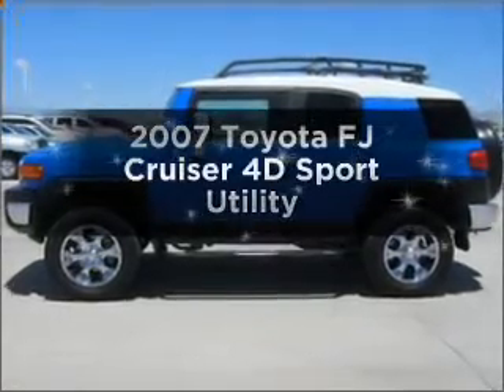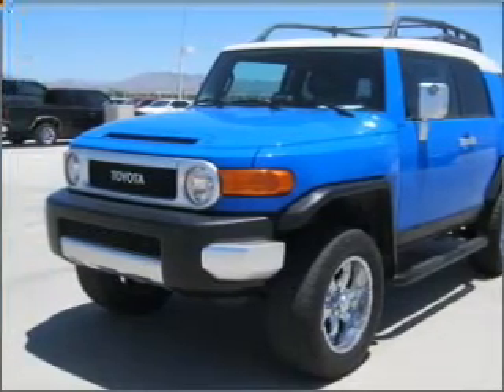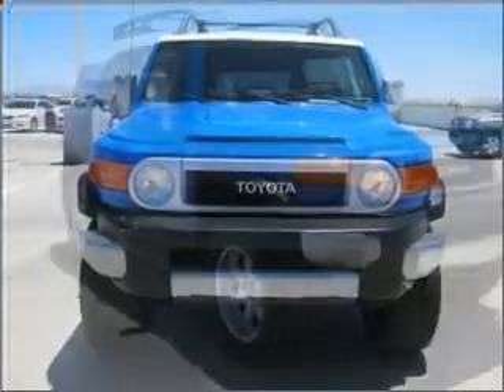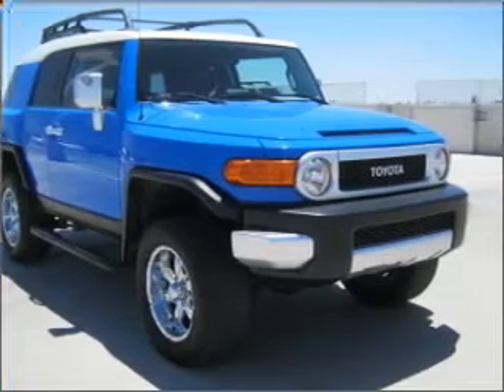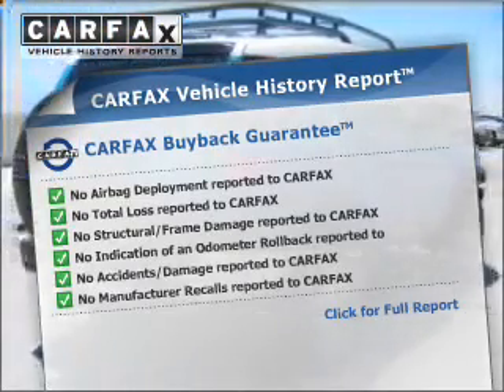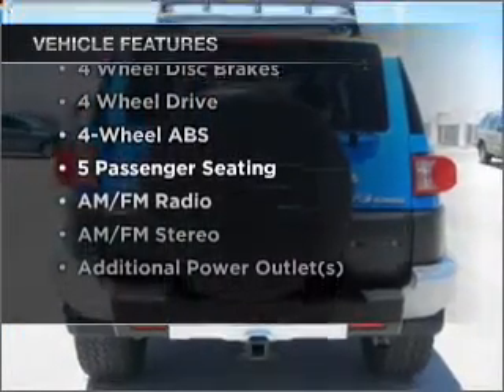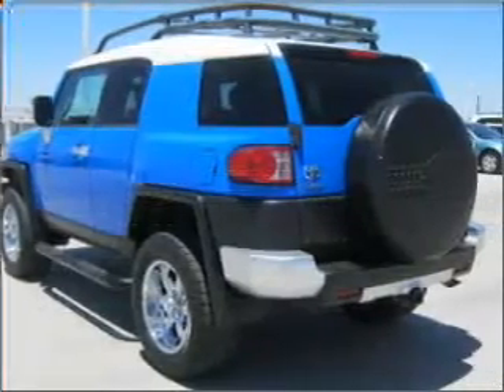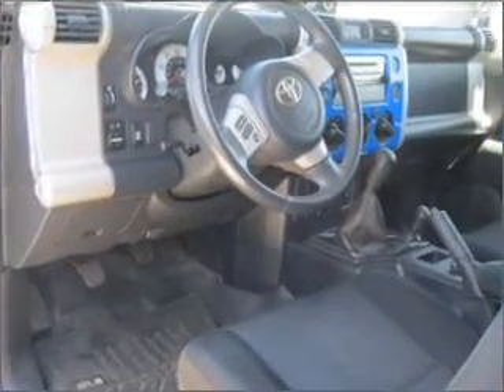2007 Toyota FJ Cruiser - MESA AZ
Year: 2007
Make: Toyota
Model: FJ Cruiser
Trim: 4D Sport Utility
Engine: 4.0 liter V-6
Transmission: Manual
Color: Blue
Mileage: 56406
Address:
6136 E AUTO LOOP AVE